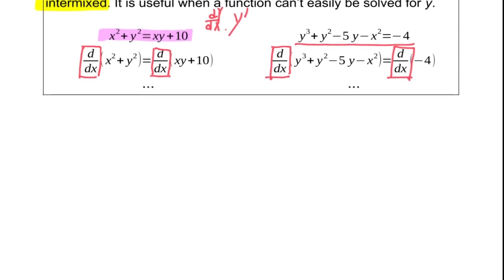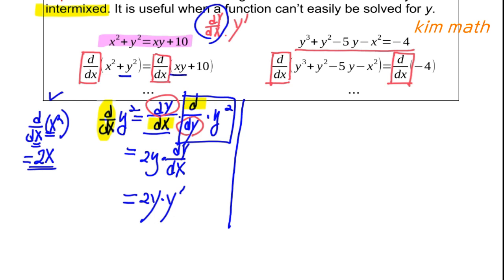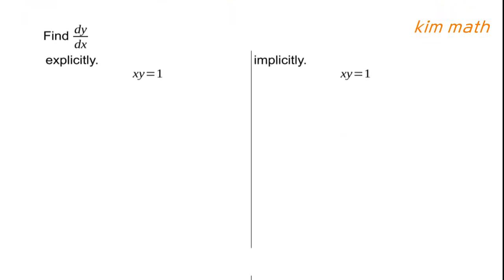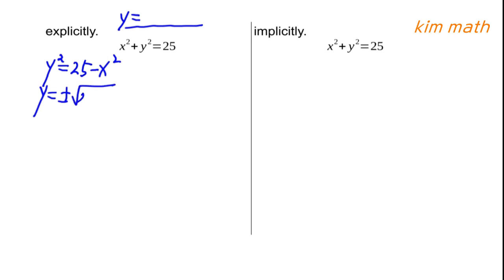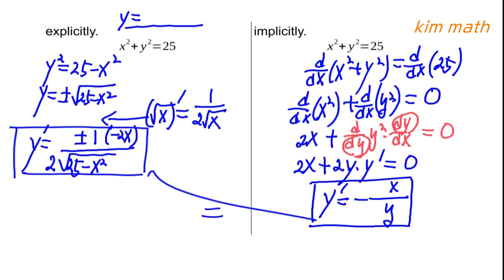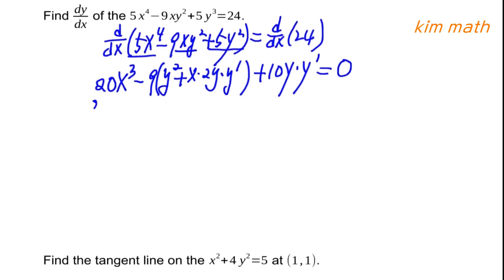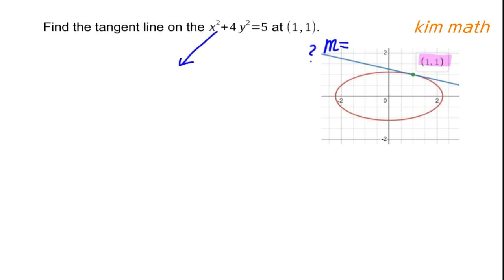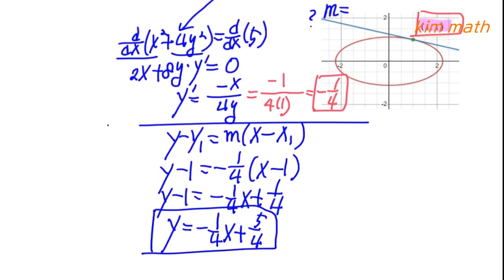Implicit differentiation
Implicit differentiation is for finding the derivative when x and y are intermixed. It is useful when a function can't easily be solved for y.